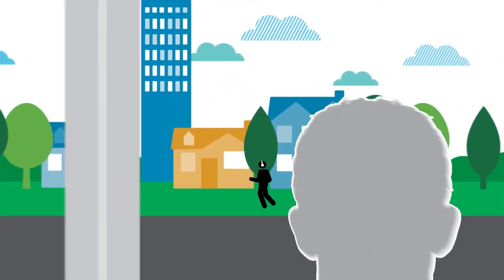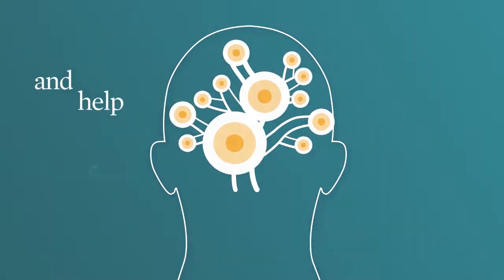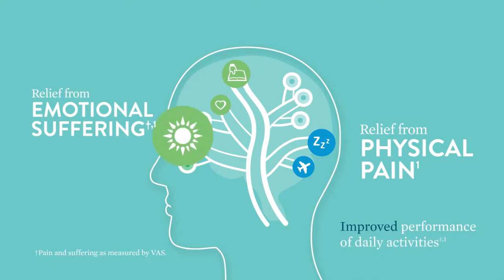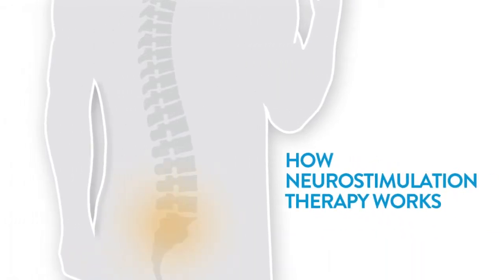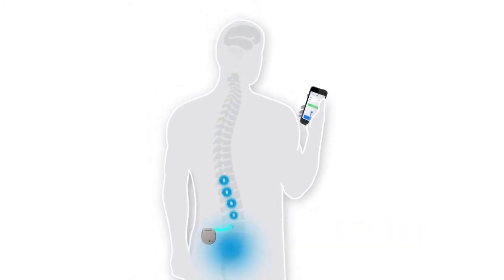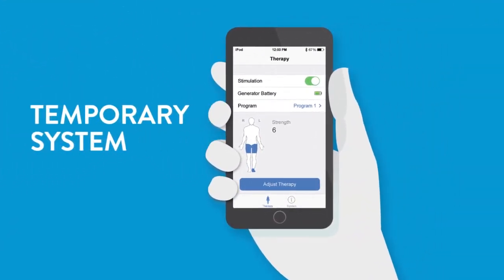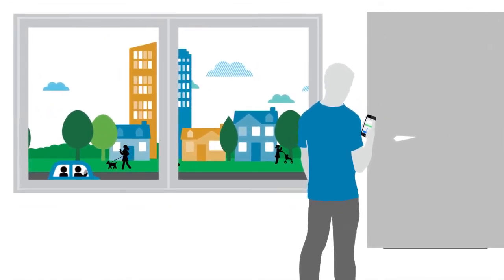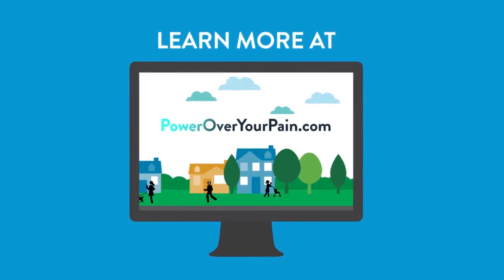BurstDR Stimulation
BurstDR Stimulation is the latest advancement in neurostimulation therapy. Dr. Skaribas is at the forefront of this new therapy.